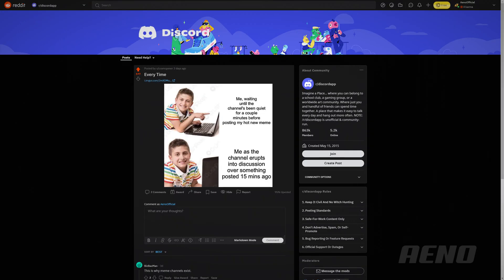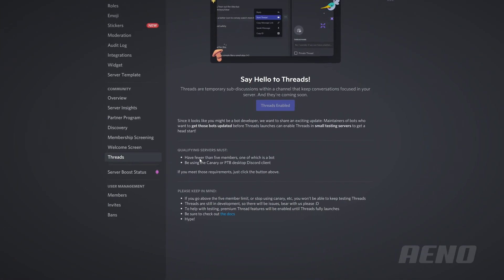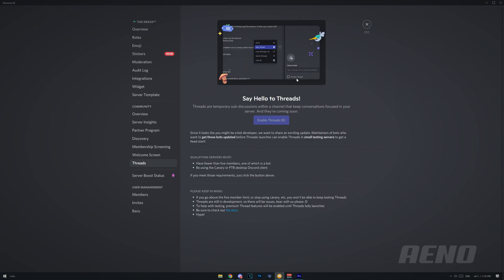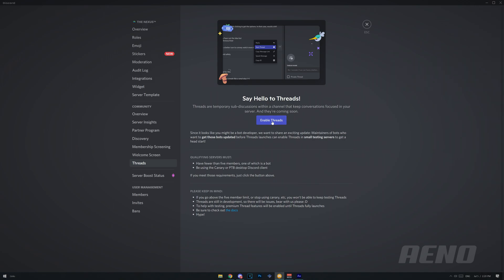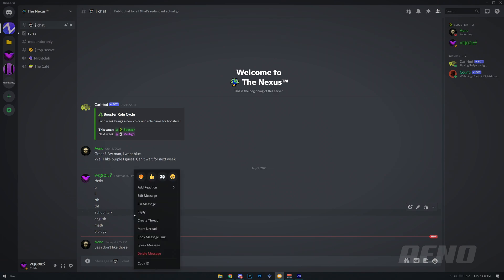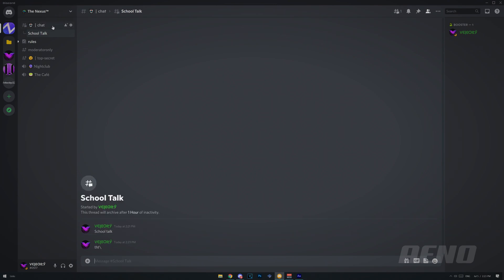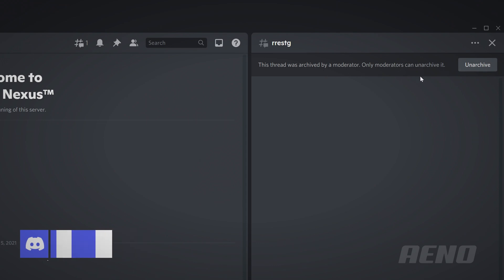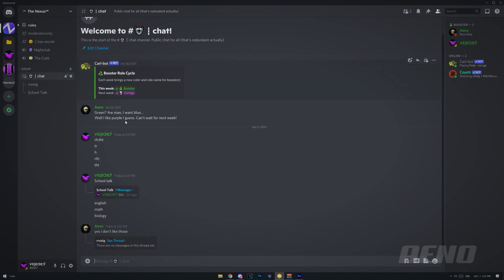💬 Discord Channel Threads — An Early Look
Threads are now available, but not to the public. This video details the requirements to get them, how to set them up, and what we know about them so far. Unfamiliar with threads? Let's discuss what they are, and what they are good for!
Note that threads are brand new, and this video may not cover everything that will be possible with them.

⭐ Become a Member for as low as USD$2 (early access, shoutouts, benefits in my Discord server)

🧭 TIMESTAMPS

0:00 ► Introduction
0:28 ► Requirements to access threads
0:42 ► What are threads and where are they?
1:25 ► Activating threads
1:36 ► Creating a thread
2:38 ► Thread options (eg. archiving)
3:06 ► Summary
3:27 ► Ending

🎼 MUSIC

1. — ♪ 'Power !' by LBLVNC (Provided by NCS)
2. — ♪ 'Feelings' by Diviners (Provided by NCS)
3. — ♪ 'Band-Aid' by Halvorsen (Provided by NCS)
4. — ♪ 'Luna' by Abandoned (Provided by NCS)

🔍 Want to know how I make my videos?
I now have an Amazon storefront!

🆕 View the full lists on Amazon
🎨 Art ► Adobe Photoshop 2020
💻 Monitor (4K+HDR) (NEW)
💻 Monitor (1080p)
💻 Monitor (1050p) ► Unavailable
🖼 GPU (NEW)

The official website which includes a permanent invite link to 'Velocity'